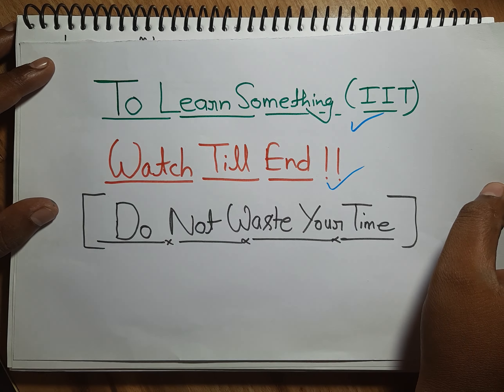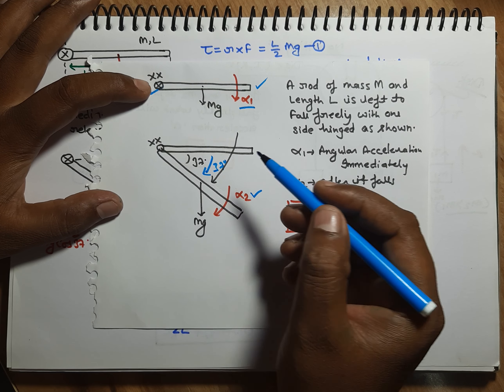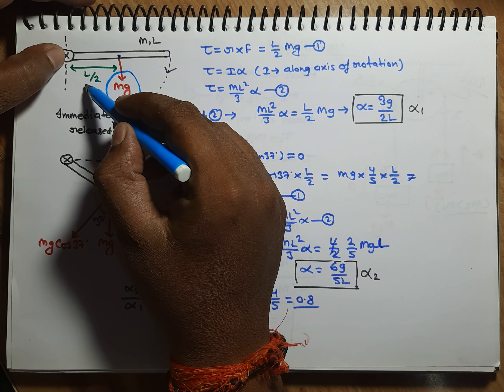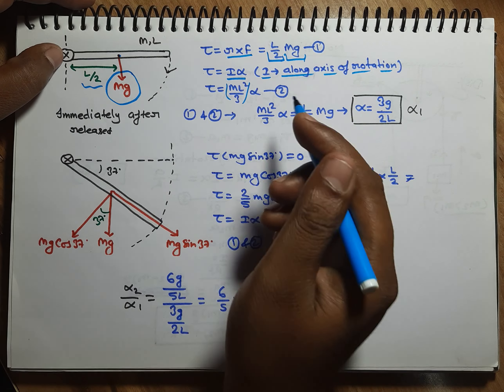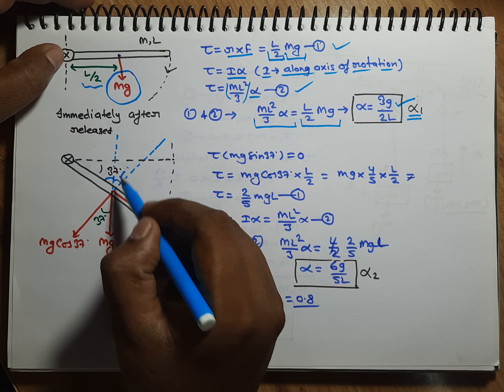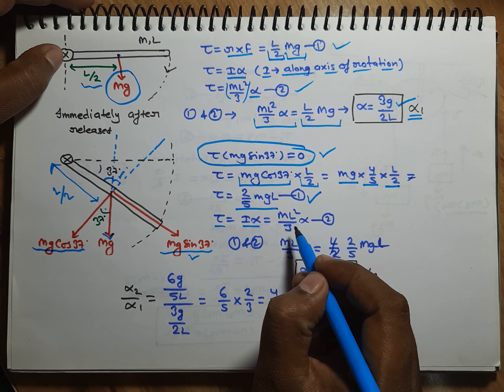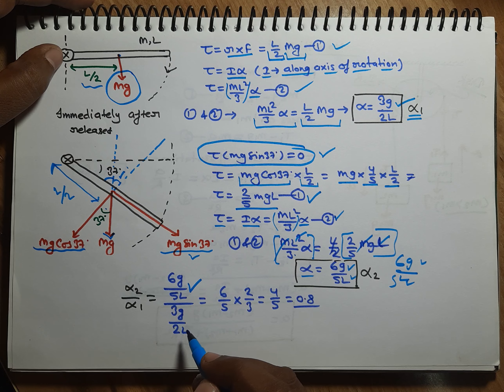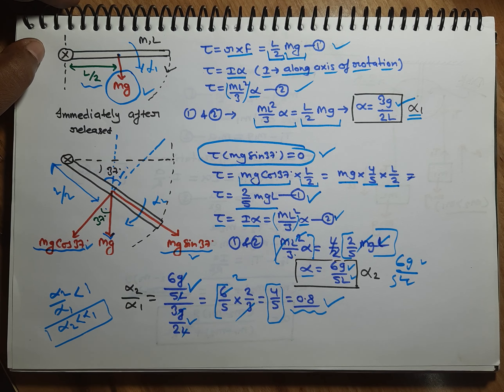JEE Advanced Q25 | Rotational Motion | Free Fall